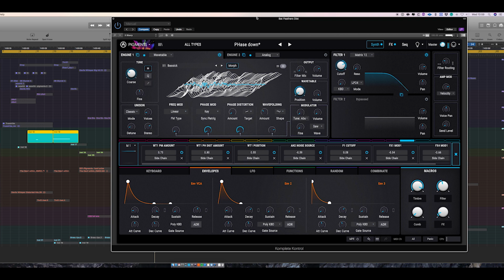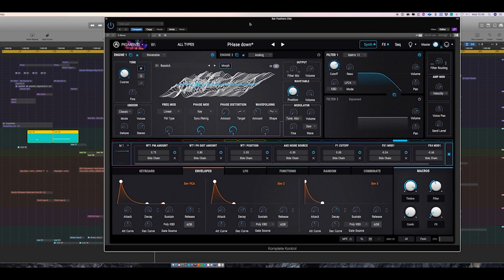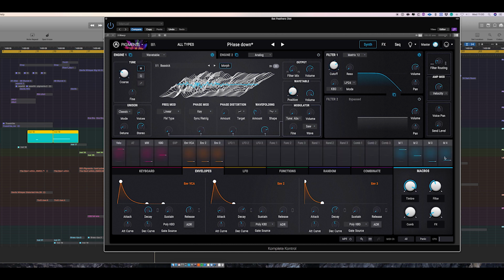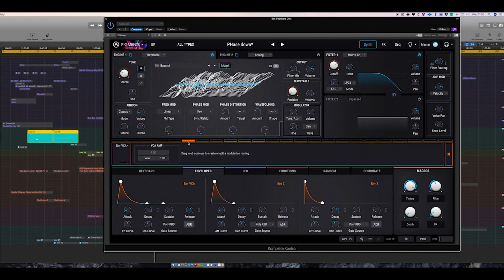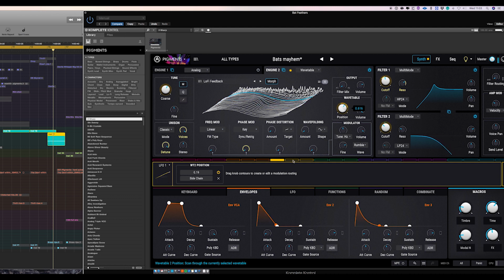Off the Record S2 Ep 2: How to Create Your Own Sample Library Sounds with Dov Waterman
In this episode of Off the Record we visit composer and producer Dov Waterman. From his studio here at Tileyard London, Dov walks us through how to create your own sample library sounds using the software Pigments by Arturia.